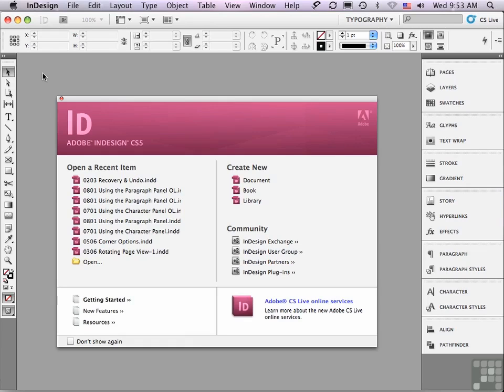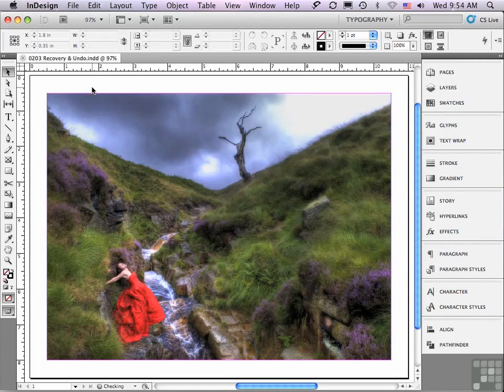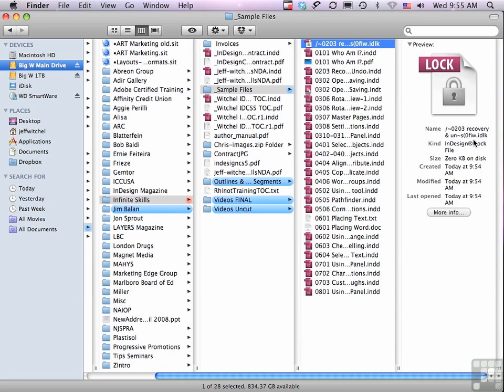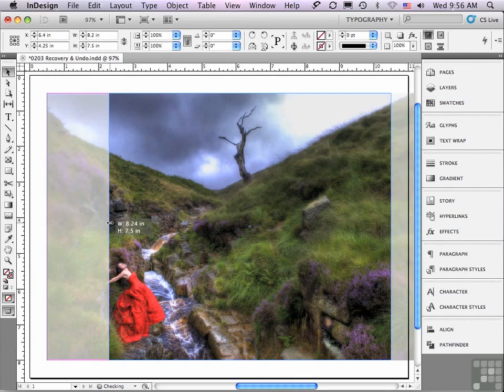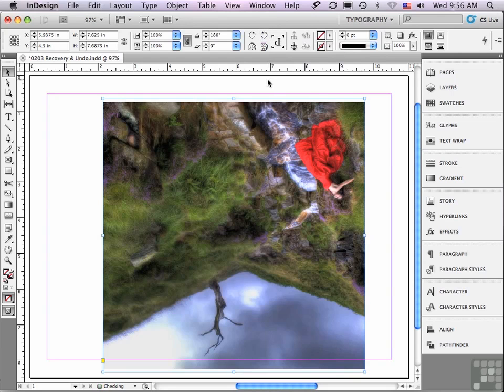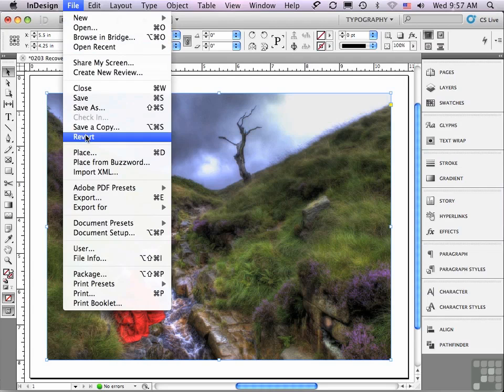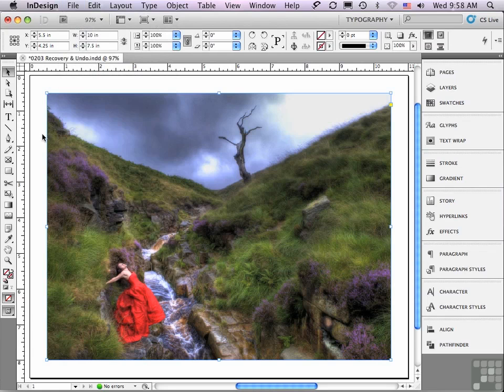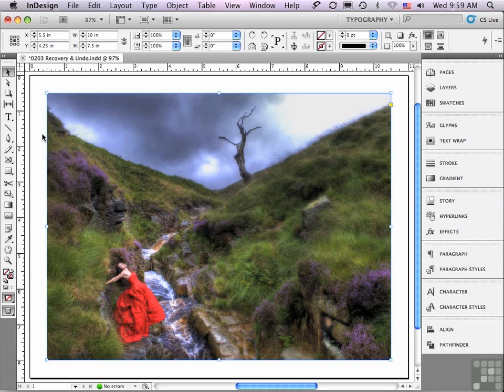Recovery And Undo | Photoshop Course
In this lesson we're going to be discussing auto recovery and on to now on the surface recovery and undo may seem to be totally unrelated but they are actually related entirely.And let me show you how if you want to follow along you can in your welcome screen go to open and just click or go to File Open and we're going to naviga Photoshop Coursete to the sample files that come with the training and open a file which is called 0 2 0 3 recovery and and you just click on it and press open.Now before I get into the actual lesson all of the photography in this entire training are images from Chris Carter and this wonderful photographer allowed us to use his images in the training.